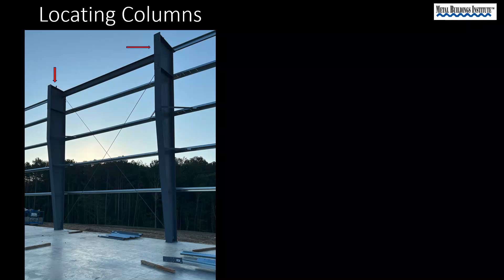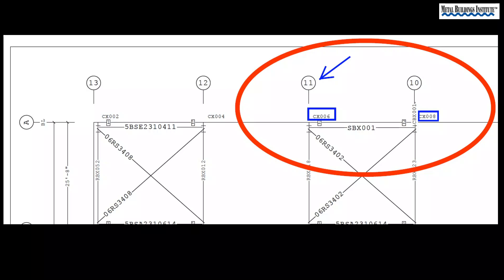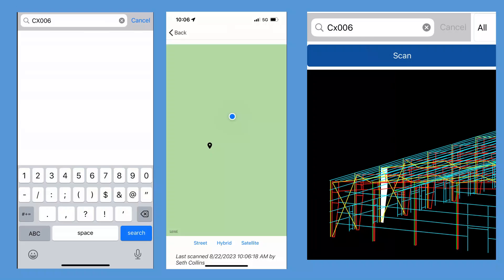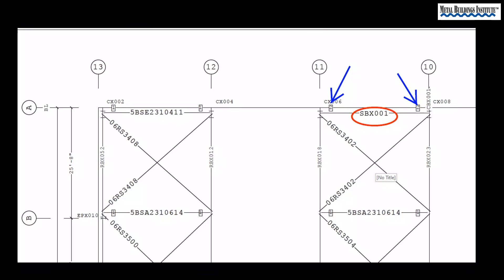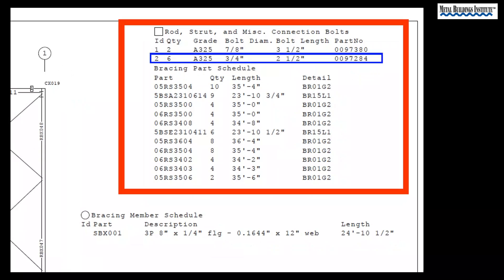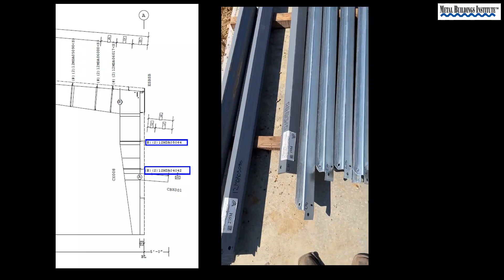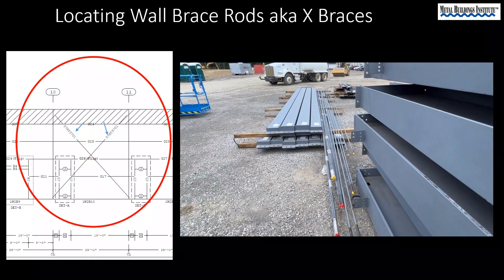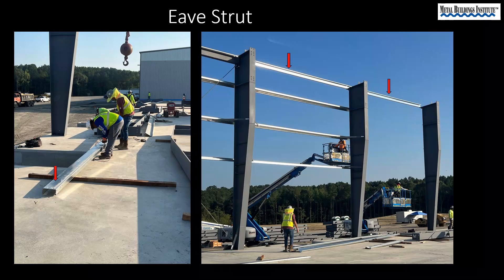Varco Pruden Buildings - Micro Video for Erectors: Locating and Staging Materials for Erection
This is a quick tutorial intended to give you basic concept of reading drawings as well as locating and staging material for column and girt erection. Note: Drawing details and formats may differ from project to project. Staging all necessary materials where they can be quickly and conveniently located during erection is critical for safe and cost-effective construction. Being able to read erection drawings and locate the correct material is a necessary skill.

Let's start with columns because that is the most logical first step. Let's begin by looking at the metal building manufacturer's drawings. This manufacturer has their drawing index at the top of the cover page. Columns will definitely be part of the primary structure, shown on sheets 5 through 21. To make it simpler, let's zoom in and focus on the small area, the bay between column 10 and 11 on line A. On a side note, as you can see by the X's caused by the rod bracing, this is a brace bay. Here you see two column piece marks, CX-006 and CX-008. As you can see from the sticker on the base plate provided by the manufacturer, this is column CX-006.

If you look here, you can see that the slab has been marked with the correct column piece mark to prevent confusion and to aid in efficiency. Let's look back at the label on the bottom of the column for a minute. Do you see this QR code? That more than likely means that this manufacturer has a material location app. Assuming the QR code was scanned when the column was unloaded or moved, you can now type in the part number and use your phone as a tracking device to find the last location the material was scanned. It is also possible that you could use the app to find the material location on this model using the piece number. It is common for brace base to have a structural member between the columns. This manufacturer refers to it as a support beam, but is commonly referred to as a strut brace. We can see from the drawing that we are looking for piece mark SBX-001.

Looking back at our magnified section of the drawing, there are two square boxes with the number two in them. Let's zoom back out to the full drawing and see if we can figure out what the number twos and squares stand for. Shapes with numbers in them are a common way manufacturers use to let you know there is more information to be found on the sheet. In this case, it is a square but octagons and diamonds are also very common.

There's a chart in the upper right hand corner. If we zoom back in we can see the square symbol indicating that we are looking at the correct chart. Let's take a look at number two. Apparently, this strut brace will require a quantity of six grade-A325 bolts, 3/4 inch diameter and 2 1/2 inches long. The information needed to identify the bolt should be on the keg or bolt container, but it does not hurt to double check. The bolt grade is on the head, the length is measured from the end of the bolt to the bottom of the head, and the diameter, well, that's the diameter. Column flange braces bolt from the flange of the column to the wall girts. Let's zoom back out to the primary structural drawing. Zooming back in, you see two column flange brace piece marks. That number two in parentheses means that you will need to find two braces for each piece mark shown. Also, you can see we have found piece mark 12MD04042.

This has L10 for line 10 has been added in black marker by one of the team members for quick, efficient reference during construction. Brace rods or X braces provide a large portion of the structural stability for metal building systems. Here we find piece mark 07RT3701 on the drawings. And here it is in the lay down yard. This is the hillside washer and nut of an installed brace rod. Wall girts tie the columns together horizontally. And are usually, but not always, Z-shaped. If you look at the drawing index, they will be found on the secondary structural drawings.

Let's say we are looking for girt G24. Girts often have their numbers laser printed on them in addition to the stickers we have been seeing. The word flip on this drawing indicates that this girt is to be installed in an orientation opposite typical. Eave struts are the secondary members where the roof and wall meet. They will be located in a similar method to the one you use to locate the girts.

Varco Pruden does not make any representation or warranties with respect to the accuracy, applicability, fitness, or completeness of the video content. Varco Pruden does not warrant the performance, effectiveness or applicability of any information or methods provided in any video content. This video content is not intended to be a substitute for professional advice.

***Special thank you to VP Builder Dunn Building Company and Seth for their help with this video